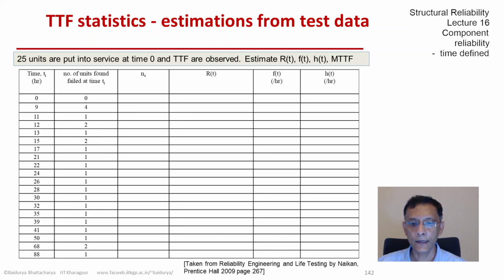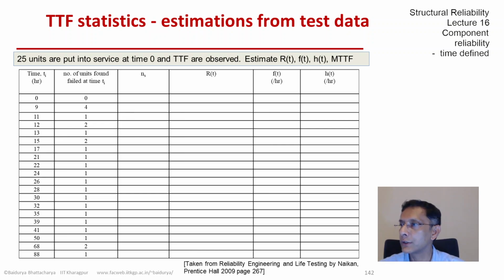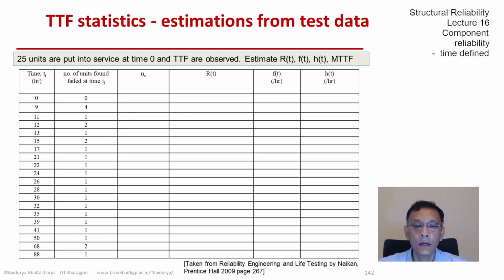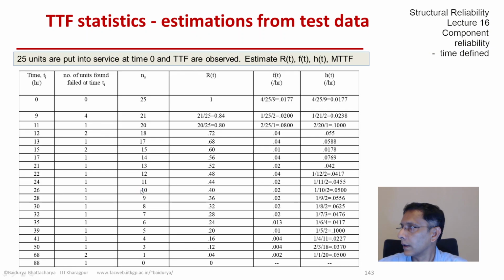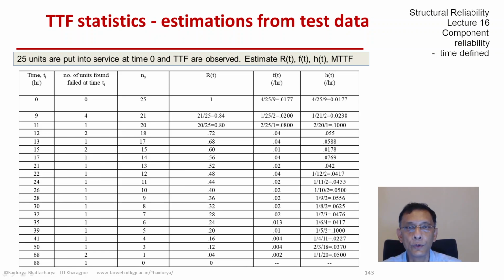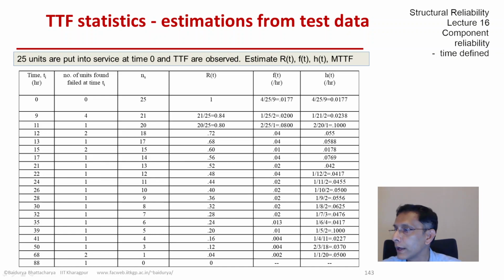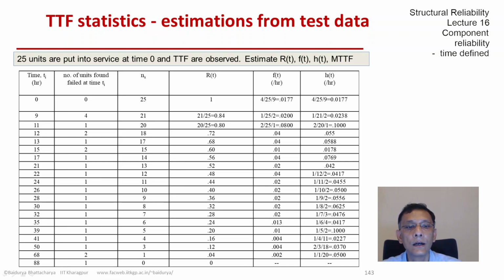STRUCTURAL RELIABILITY Lecture 17 module 04: estimation of TTF statistics from test data (examples)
xample: estimation from completed tests on identical samples - Observed failure times of 25 identical components from Naikan's Book - PDF Rel and Hazard functions